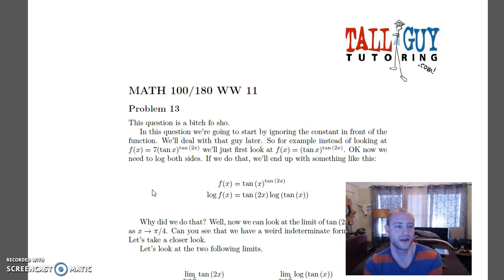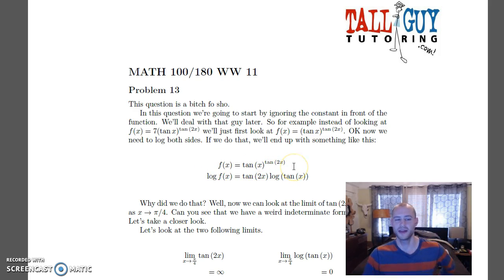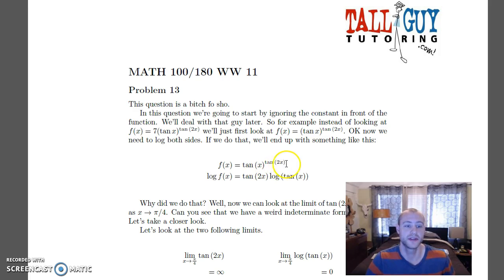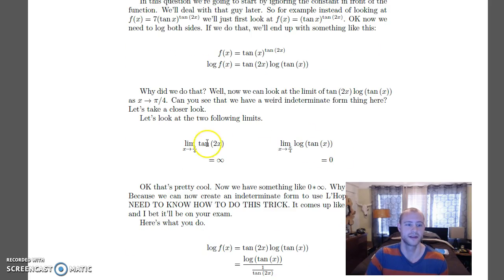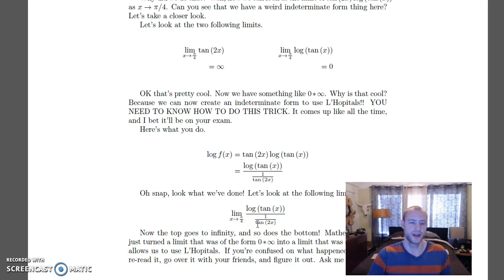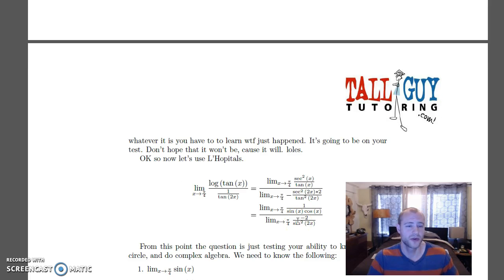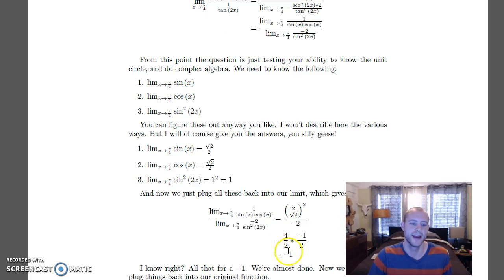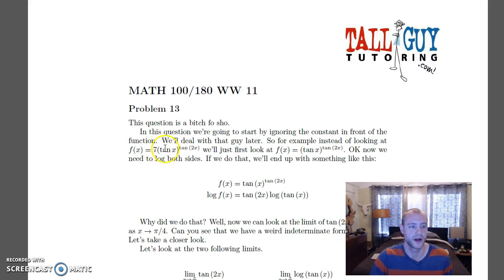UBC Math 100/108, Webwork 11, Q13